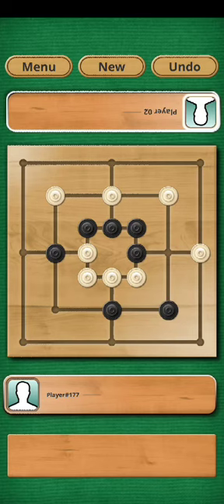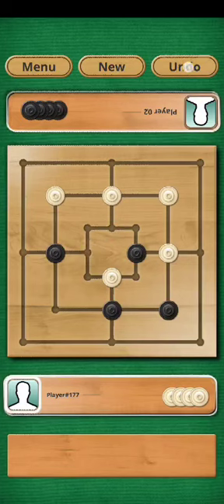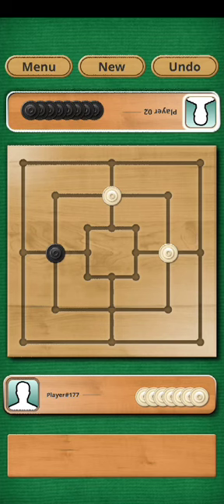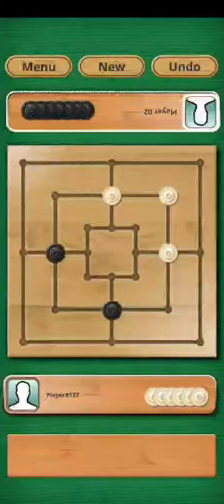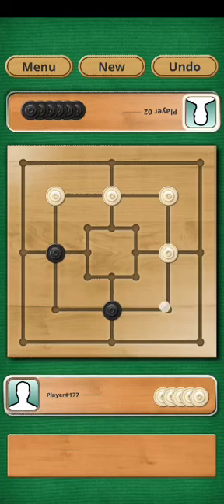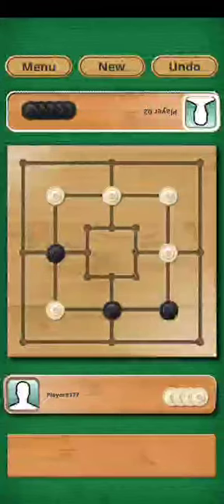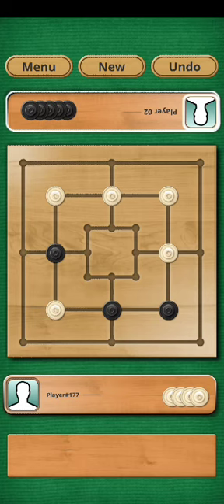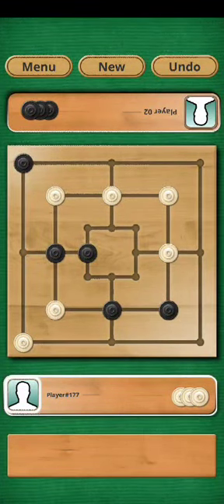tricks of MILLS game rule A/1 in English